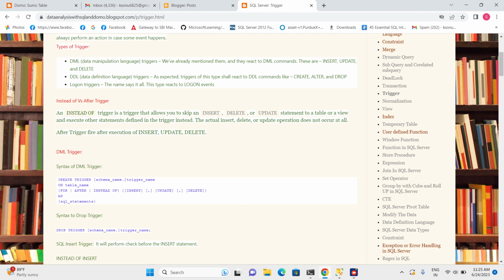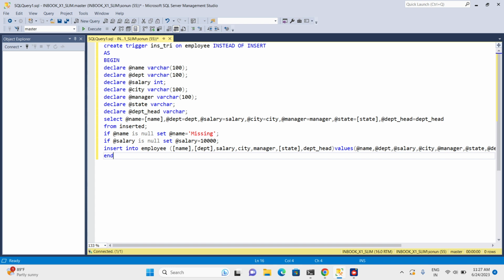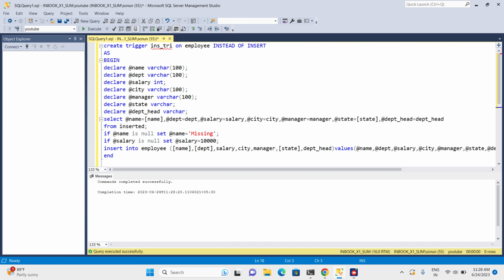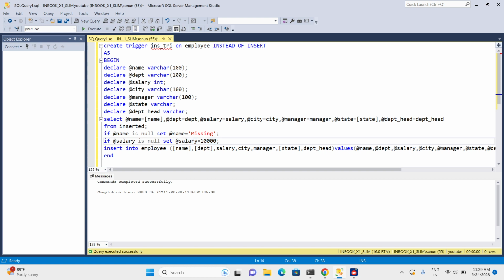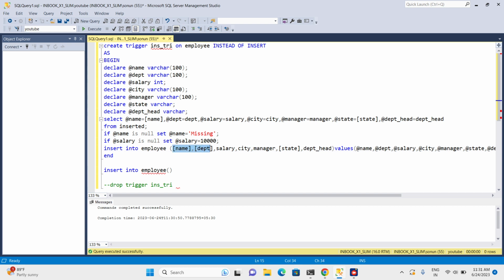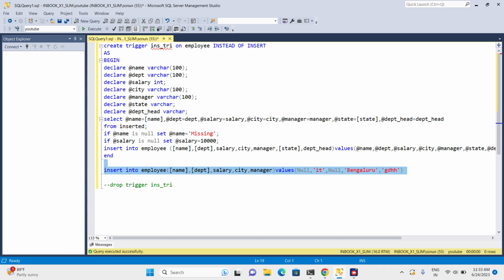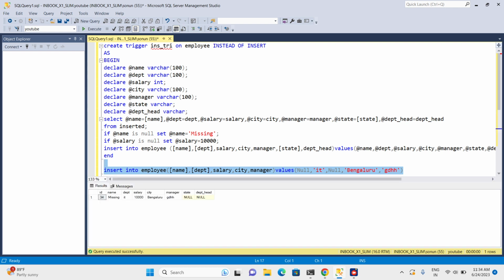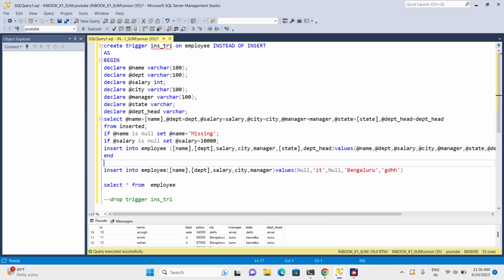Trigger Instead of Insert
This video Explain Instead of trigger in SQL Server.